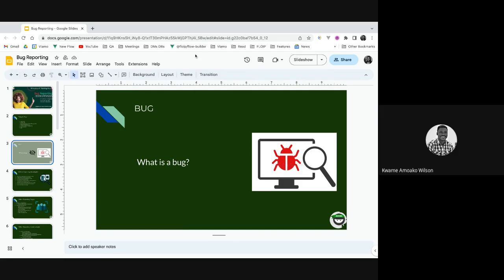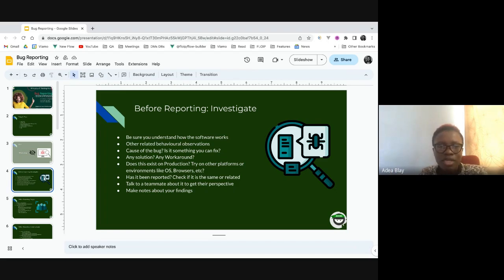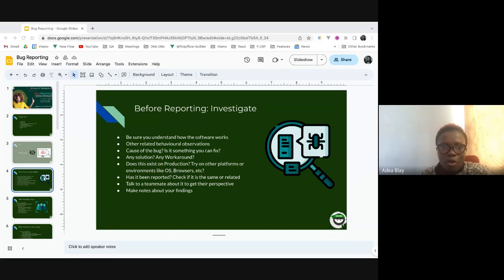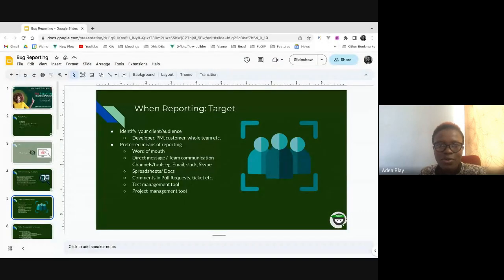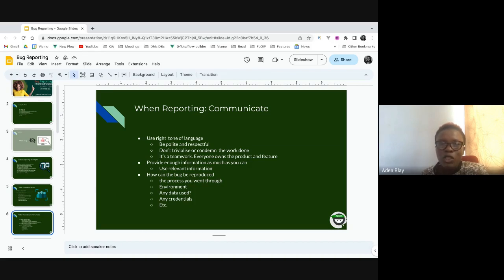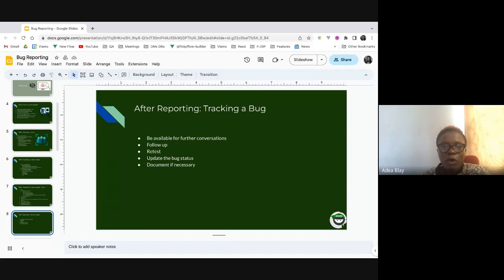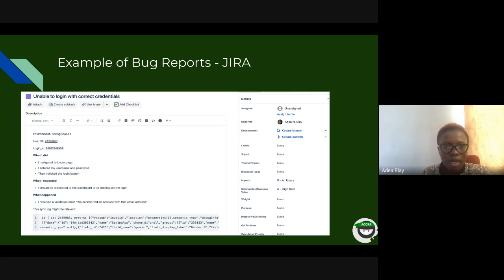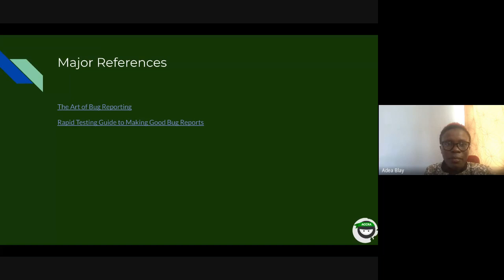Bug Reporting - Before, During and After you report that bug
We had a Bug Reporting session on 8th April 2023.
Content was about what to do, before and after you report a bug.

The meeting was led by Adea Natchiah-Blay.